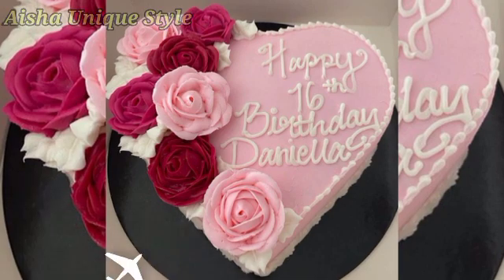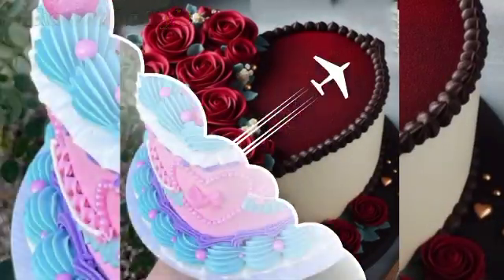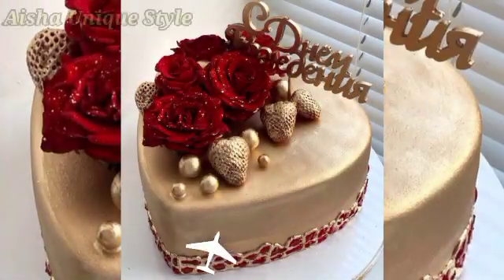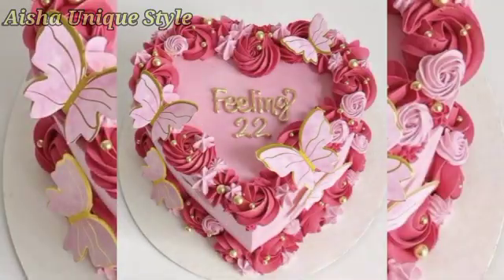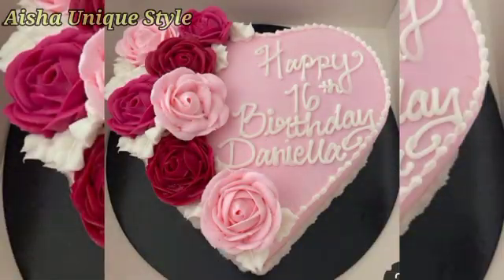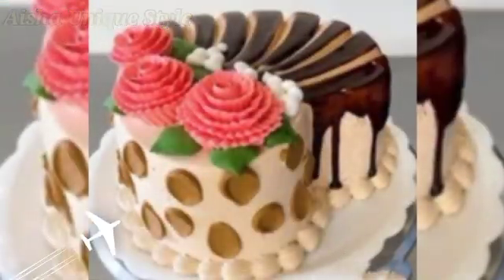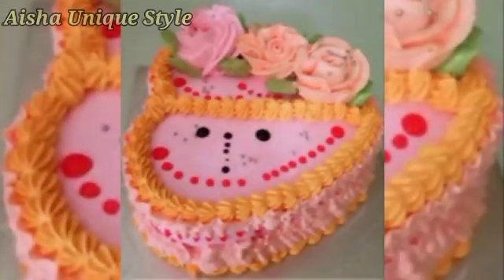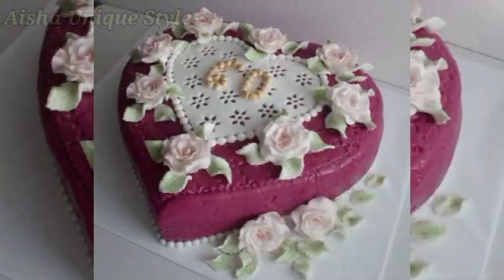✨❤Latest Heart Cake Design//Beautiful Heart Cake Decorating Idea//Heart Shape Cake//anniversary cake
Aaj Ki Video Mein Maine Beautiful Heart Shape Cake Designs Ko Add Kiye Hai.

Latest heart shape cake design
New heart shape cake images
Heart shape cake for birthday
Heart shape cake for anniversary
New a latest heart shape cake ideas
Latest heart shape cake images
New heart shape cake ideas
Latest cake design ideas
Beautiful cake for birthday
Anniversary cake designs
New cake for birthday
minecraft cake
minecraft cake design
heart shape cake design
mickey mouse cake design
mango cake design
mickey mouse cake
3 tier cake design
two tier cake design
football cake
football cake design
cake design
football cake decorating ideas
minecraft birthday cake
fathers day cake design
football theme cake
3 layer cake design
round cake design
birthday cake designs
cake design photos
mango cake decoration
flower cake design
three tier cake design
cake minecraft
3 tier cake
fathers day cake
2 tier cake design
3 layer cake
pastel de minecraft
heart cake design
double layer cake design
minecraft cakes
flower basket cake
three layer cake
round cake decorating ideas
basket cake
anniversary cake design
minecraft birthday party ideas
three tier cake
3 pound cake design
basket cake design
2 layer cake design
bolo do minecraft
father's day cake
father's day cake design
minnie mouse cake
2 tier cake decorating ideas
birthday cake
double layer cake
engagement cake design
cake design for birthday
square cake design
heart shape cake
bolo minecraft
miki maus cake
orange cake design
orange cake decoration
happy fathers day cake
step cake design
cake dizain photo
tortas de minecraft
green colour cake
green colour cake
two tier cake
fathers day cake ideas
torta minecraft
square cake decorating ideas
new cake design 2023
two layer cake
minnie mouse cake design
double cake design
basket cake decorating
music cake
green colour cake design
2 layer cake
yellow cake design
2 tier cake
cake photo
green cake
unique cake design
butterfly cake design
birthday cake design
cake
2 step cake design
rectangle cake decorating ideas
ball cake design
basket design cake
soccer cake
Latest heart shape cake
Heart cake ideas
New and trendy heart shaped cake images
Beautiful and latest heart shape cake design ideas
Beautiful heart cake designs
Heart shape cake images
Beautiful cake design ideas
Latest birthday cake images
So beautiful cake ideas
New cake images for birthday
Butterfly cake images
Latest cake ideas
New cake decoration images
Latest birthday cake ideas for baby
New anniversary cake images
Amazing cake designs for birthday
Latest birthday cake ideas
New cake decorating ideas
Beautiful and latest birthday cake design ideas
New cake ideas for wedding
New love cake designs
New married couples cake design
New cake images
New and latest birthday cake 2024
Beautiful cake designs 2024
Cake designs images
Latest cake ideas
New cake designs
Latest cake ideas
Beautiful square cake designs
Latest cake images for birthday
Cake designs for wedding anniversary
New cake images for party
New and latest cake design for birthday
Unique and gorgeous heart shape cake designs for 18th anniversary
Beautiful heart shaped cake images
Latest heart shape cake ideas for wedding
New couples cake designs
Latest and beautiful cake decoration ideas